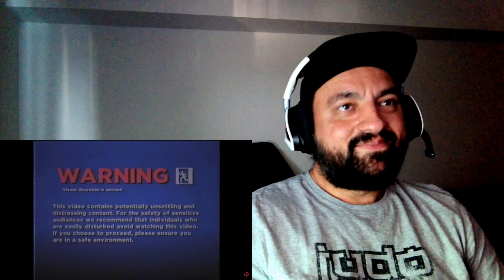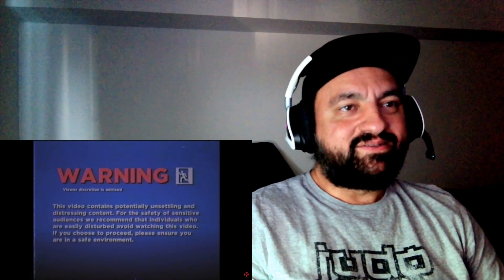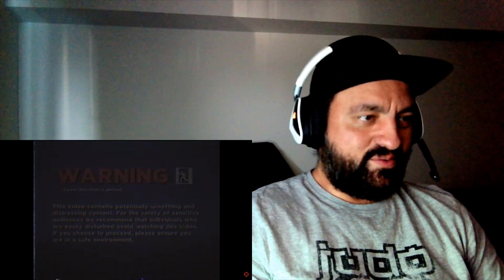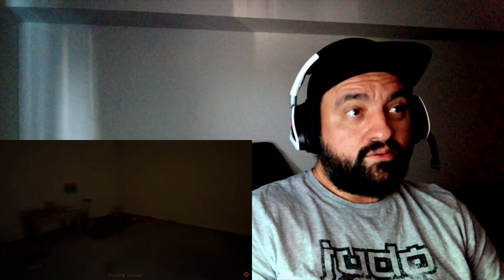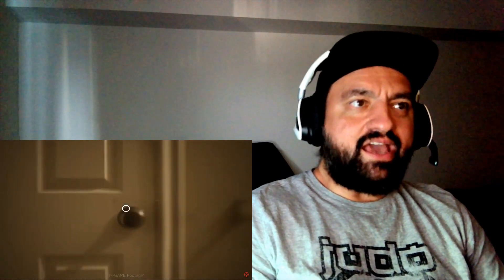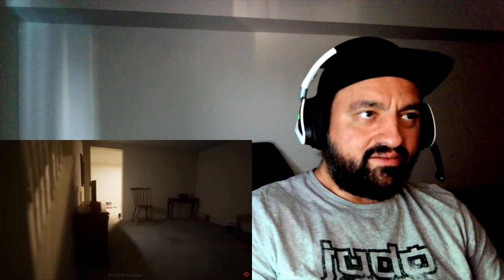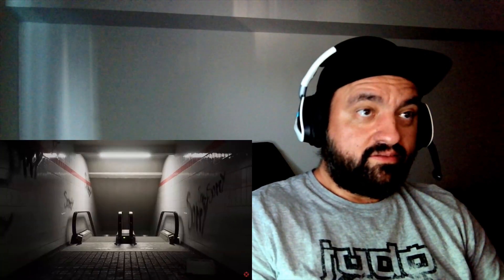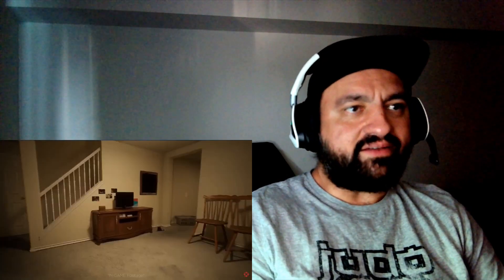Subliminal - Official Gameplay Trailer - Reaction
The graphics look insane! They got that photorealistic look.